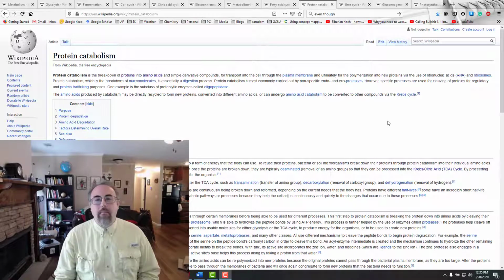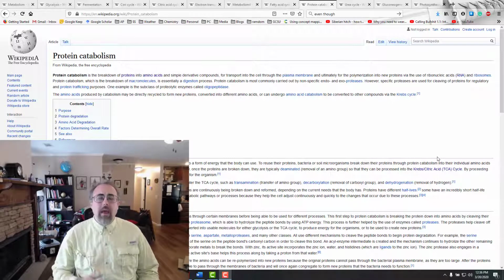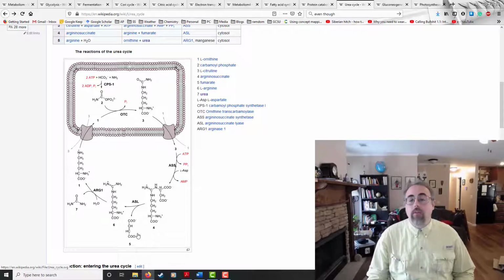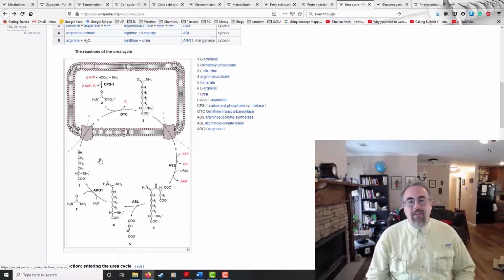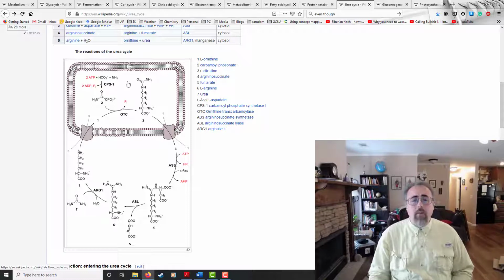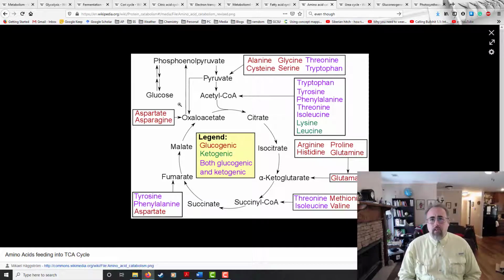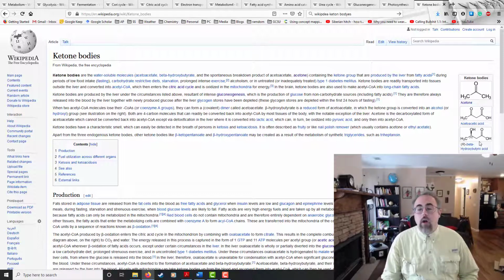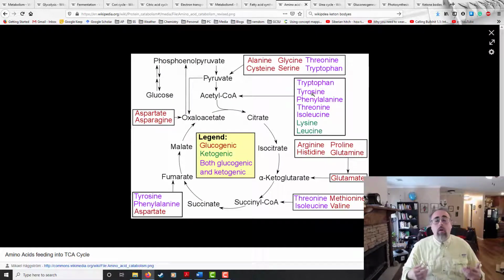Office Hours Survey II Protein Catabolism